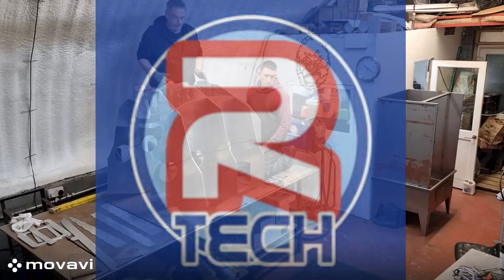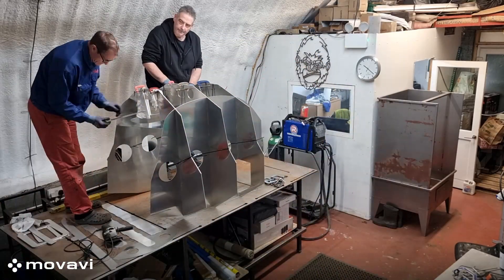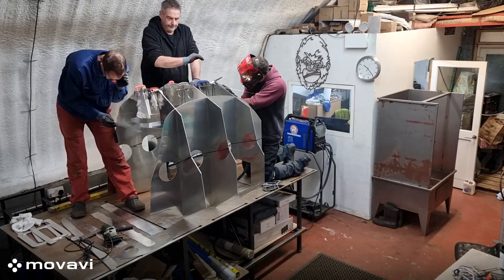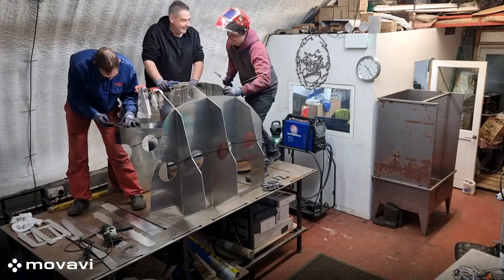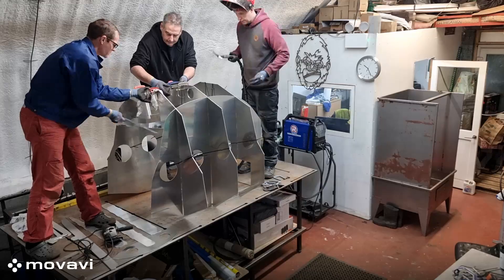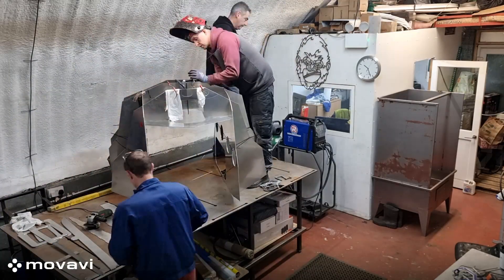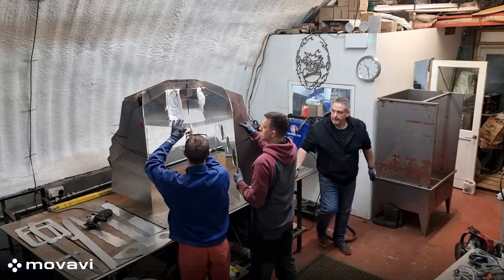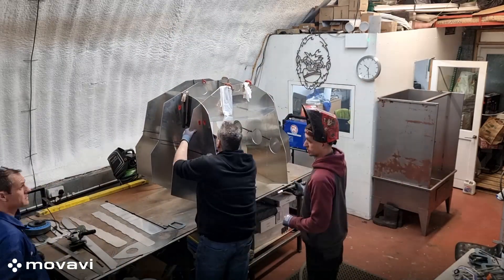Big C V2 is coming along......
Big C V2 is designed to take on the task of breaking the world record for the shrtest vessel to cross the Atlantic